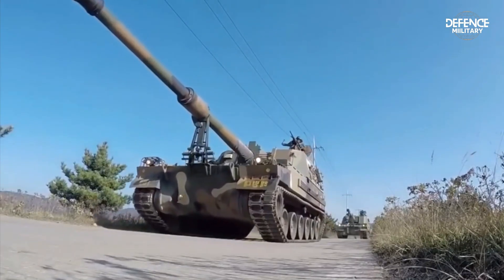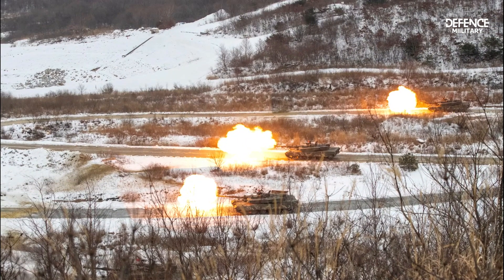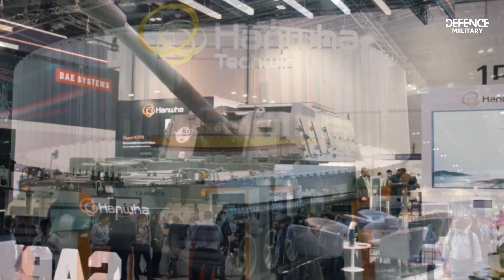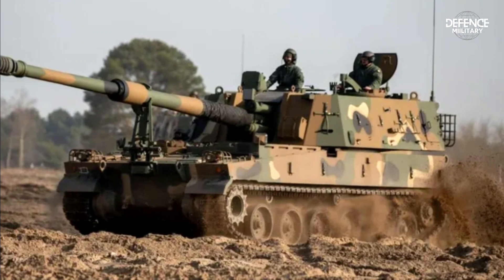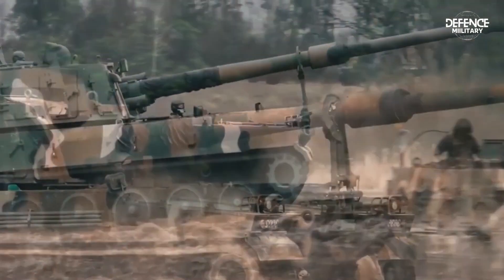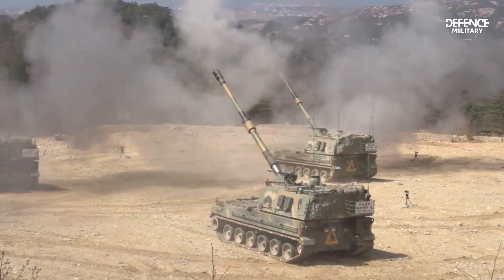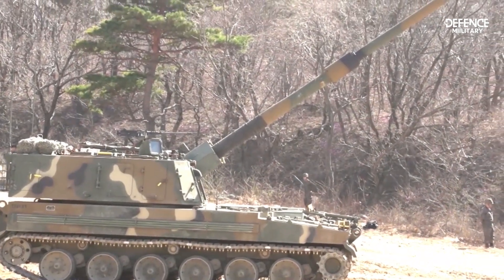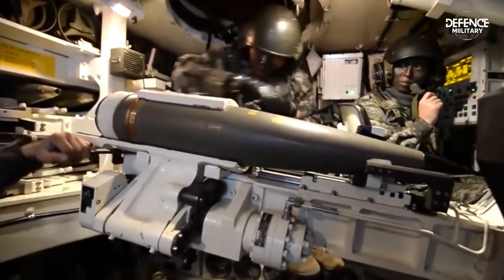Specifications of K9 Thunder, South Korea's Terrifyingly Advanced Artillery System.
The South Korean military is preparing the K9 Thunder artillery system in response to North Korea's persistent provocative moves. Seoul conducted fire exercises in locations close to the front line as one of the measures.

Early in 2024, tensions between North and South Korea flared up again. It is well known that both engaged in back-and-forth artillery shell exchanges, intensifying the tension. They employed the K9 Thunder self-propelled howitzer (SPH) on the South Korean side.

K9 Thunder Specifications

The self-propelled howitzer artillery system K9 is used in South Korea. In the past, Hanwha Techwin (formerly Samsung Techwin) developed this weapon for the South Korean Armed Forces. The development of K9 Thunder started in 1989. After going through a number of phases, production got underway in 1999.

The K9 Thunder's form is crafted from robust steel armor material. Its design is supposed to be able to ward against anti-personnel mines and shrapnel with a 155mm caliber, protecting the crew and equipment within.

Moving on to the engine, the MTU MT 881 Ka-500 diesel engine with 8 cylinders powers the K9 Thunder. When coupled with an Allison ATDX1100-5A3 transmission, it can generate a maximum of 1,000 horsepower. Additionally, the propulsion system has a top speed of 67 km/h. The cruise range is 360 kilometers in the meantime.

K9 Thunder's primary piece of weapons is a cannon with a 155 mm caliber. The weapon can fire up to six or eight shots per minute for three minutes at its highest pace.

The cannon is capable of shooting high-explosive (HE) rounds. While rocket-assisted bullets can travel up to 40 kilometers, standard HE bullets have a range of only 30 km. K9 Thunder is in demand not just in South Korea but in many other nations as well. Norway, Estonia, India, and other countries are among those who have placed orders.

Additionally, K9 Thunder is still being refined in its development. The K9A1 and K9A2 variations, which have various technological upgrades to their performance, are a couple of instances that might be highlighted.

The most recent use of K9 Thunder by South Korea's army is being trained. The sophisticated artillery system will be equipped to handle North Korea's frequent threats and provocations.